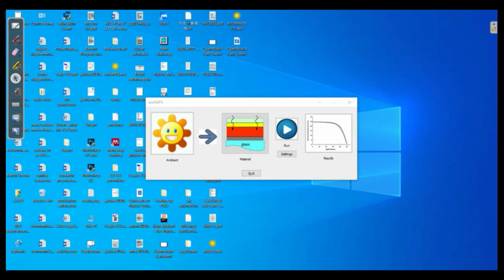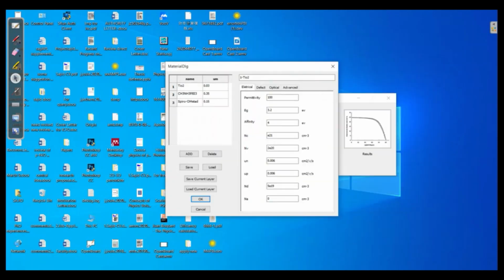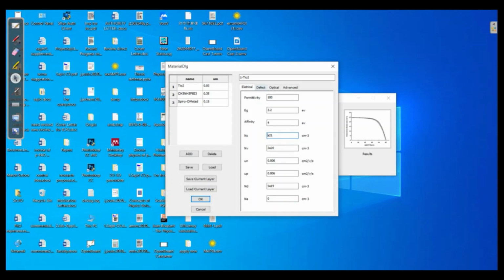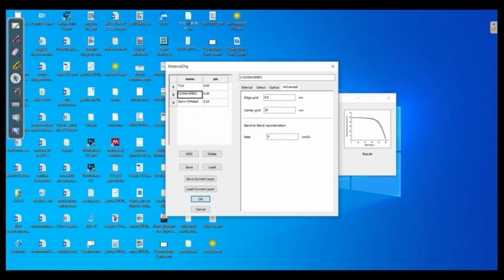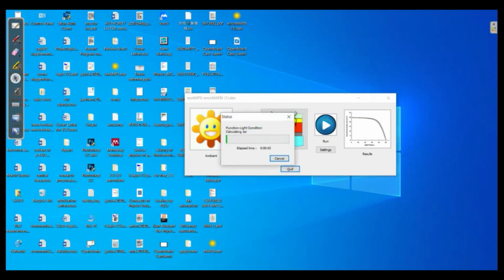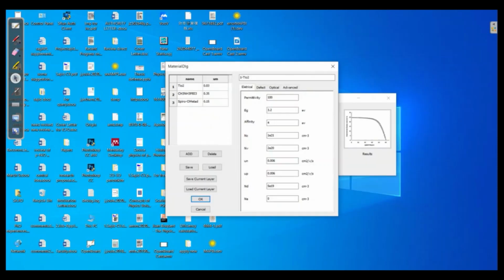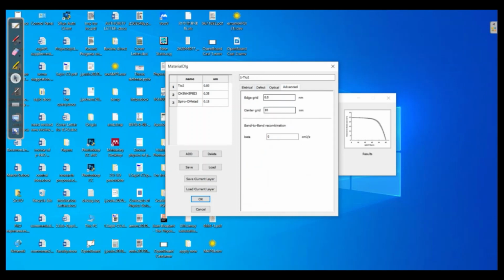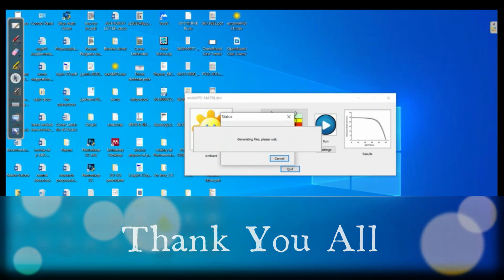How can we correct Failed in initialization message in PSCs simulation?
We can see how the improper parameters of the materials used in simulation cause the simulation to fail.